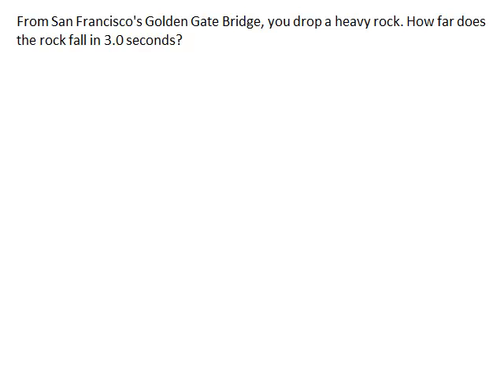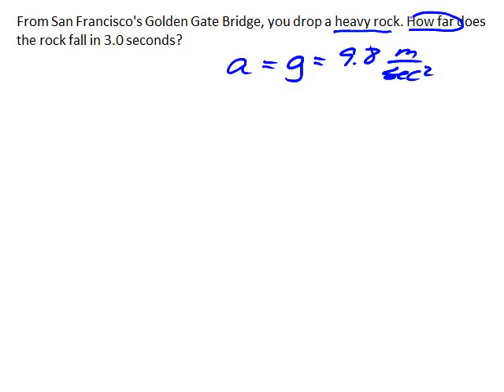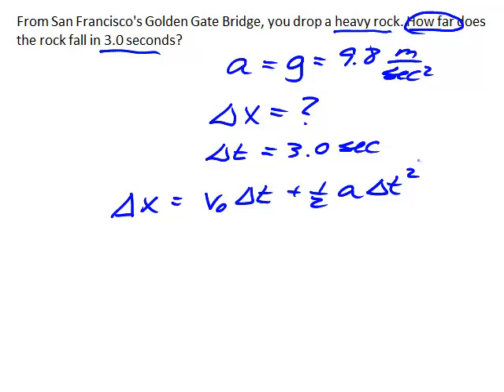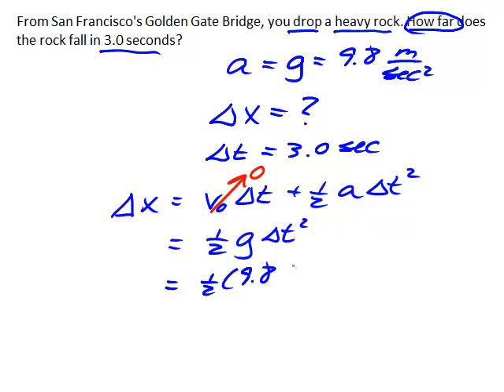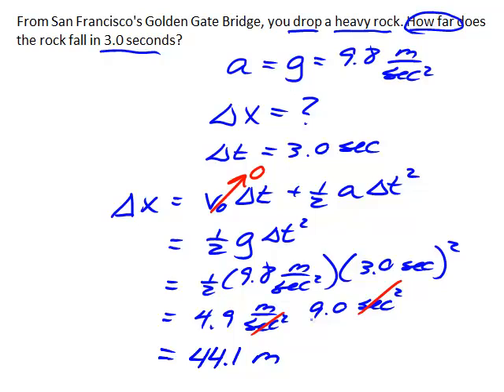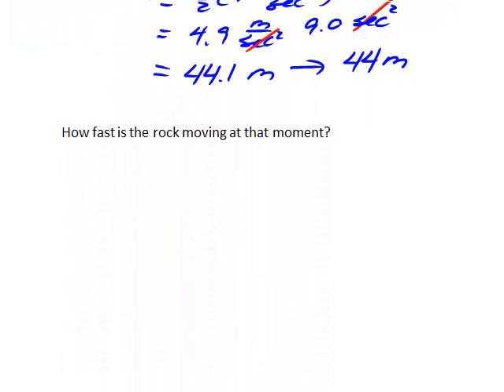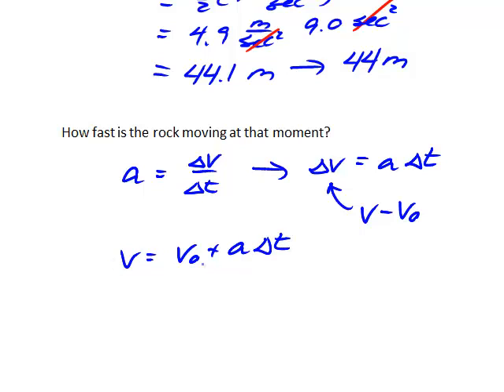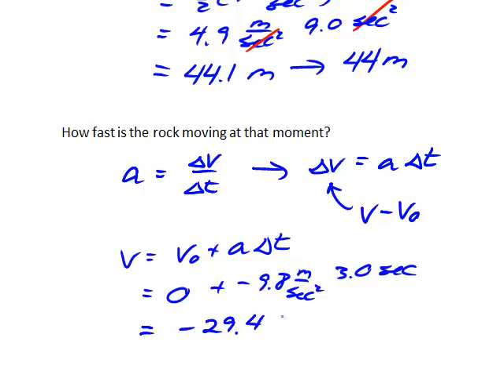Golden Gate Rock #1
From San Francisco's Golden Gate Bridge, you drop a heavy rock. How far does the rock fall in 3.0 seconds? How fast is it moving after 3.0 seconds?